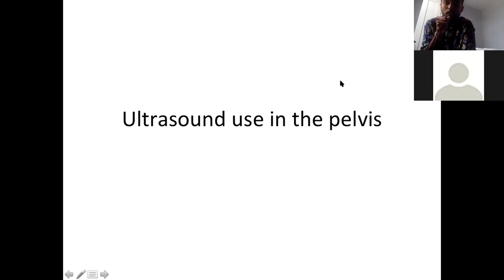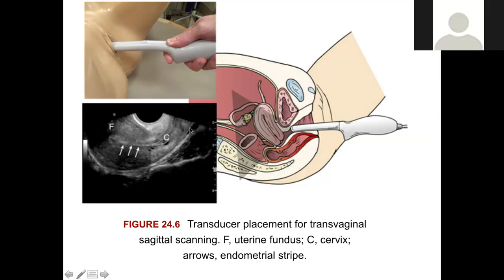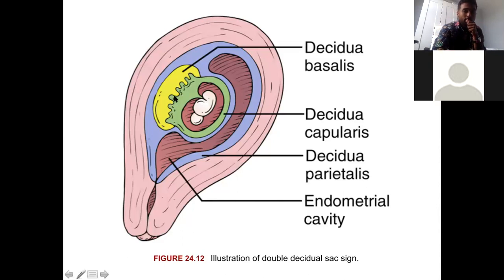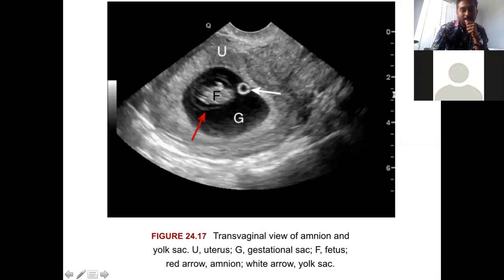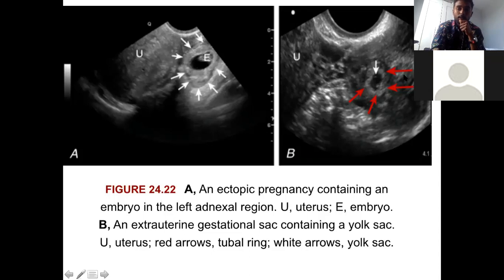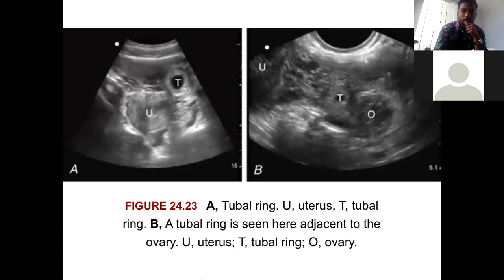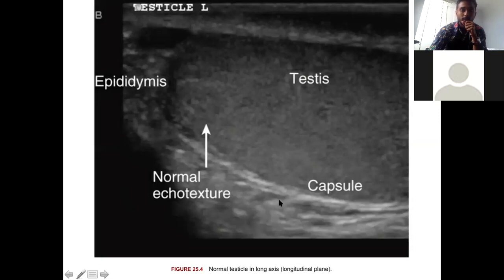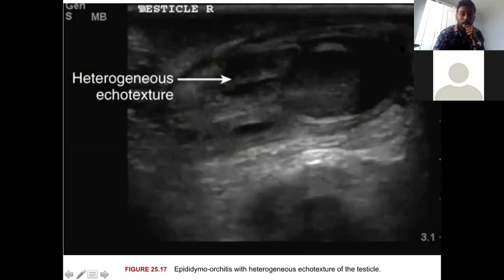Ultrasound - Uterus and Testes